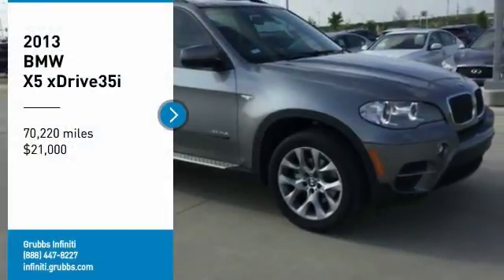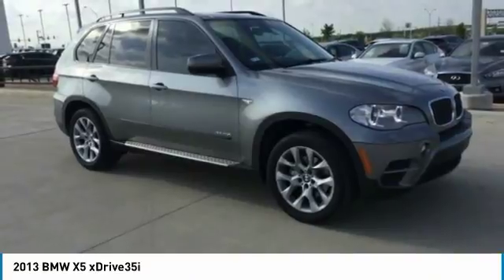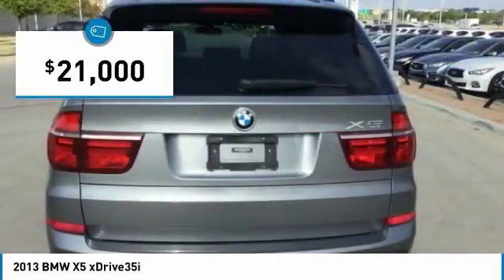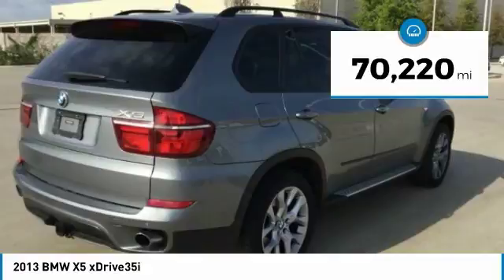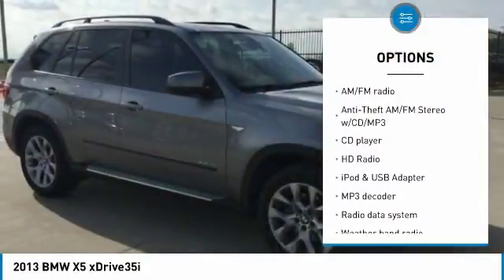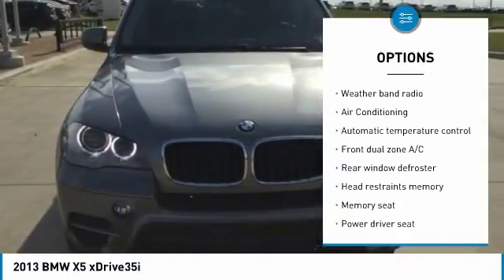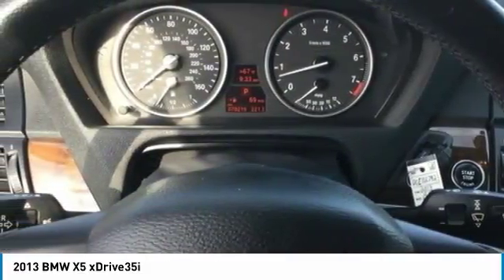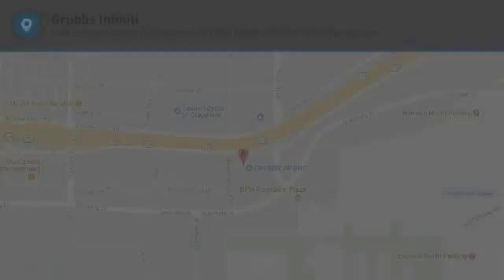2013 BMW X5 Dallas TX, Ft. Worth TX, Grapevine TX D0E02792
Grubbs INFINITI
1500 E State Highway 114

Space Gray Metallic 2013 BMW X5 xDrive35i AWD 8-Speed Automatic 3.0L I6 DOHC 24V TwinPower Turbo Black w/Nappa Leather Upholstery.brbrRecent Arrival!brbrAwards:br  * 2013 KBB.com Brand Image AwardsbrbrbrReviews:brbr  * Athletic handling; potent and efficient engines; luxurious and comfortable interior; huge list of features; steadfast high-speed stability. Source: Edmundsbr  * Powerful engines; many standard features; cutting-edge technology; seductive style. Source: Edmunds